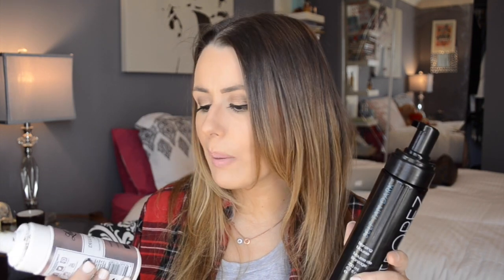MY FAVOURITE SELF TANNERS, TIPS & A WARNING!!!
Many of you have been asking me how I keep my bronzed glow. I'm Greek and I stay pretty olivey all year so that can help a little, but in the winter I start to fade and that glow really dims. Today i'm talking about my favorite at home self tanners.

Tanners mentioned:
Victoria's Secret Self Tanning Lotion
St. Tropez Original
St. Tropez Starter Kit from Sephora
St. Tropez Dark

How I do my wavy hair!